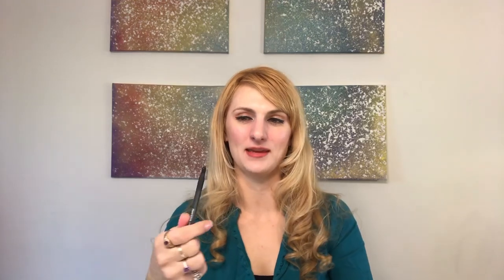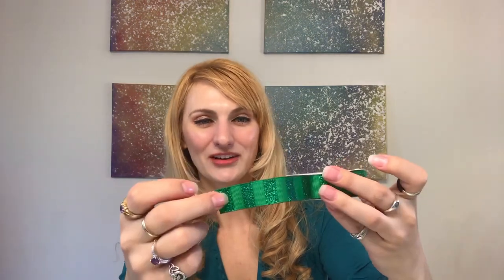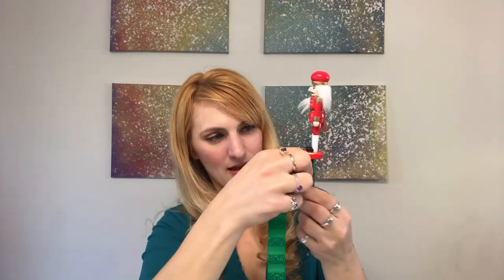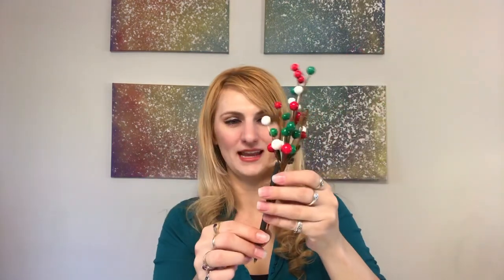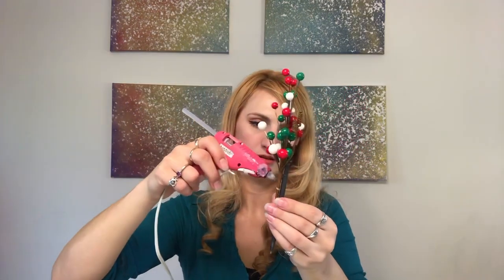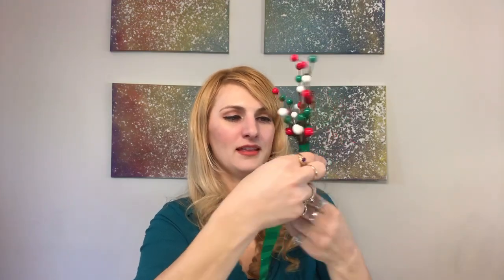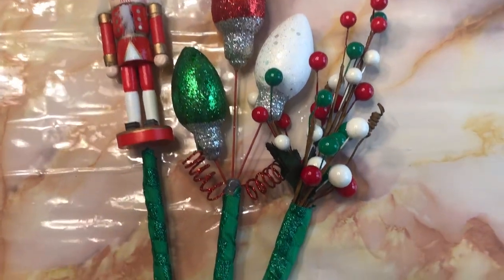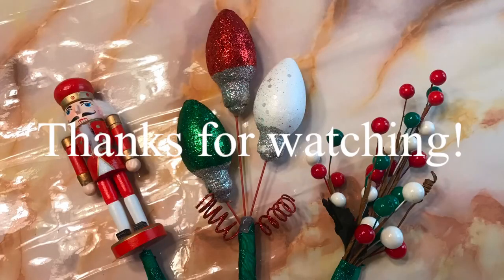Making Christmas Pens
Hello Everyone!

I refuse to allow Christmas to creep forward ahead of Thanksgiving. But, the day after is perfectly acceptable to start making merry!

Today’s DIY craft is a quick tutorial on making fun, festive, Christmas pens! This easy project is quick and fun and best of all, when you house your pens in a cute Christmas mug, (maybe a snowman?) they peek out the top like adorable Christmas decorations for the home!

I love decorative pens and tend to always have a few around the house, regardless of the season. They are so easy and inexpensive to make that I can justify making new ones for practically any occasion or holiday! Plus, it’s nice to have a fun, pretty, bit of whimsy in your daily life to make a room seem more interesting.

This is the second decorative pen video I’ve made.
If you’re interested in that video.

Happy Crafting!